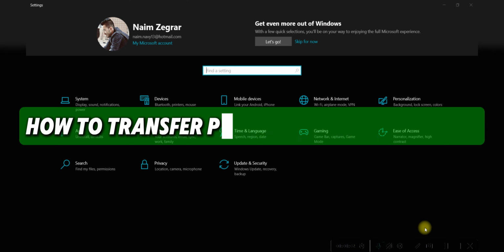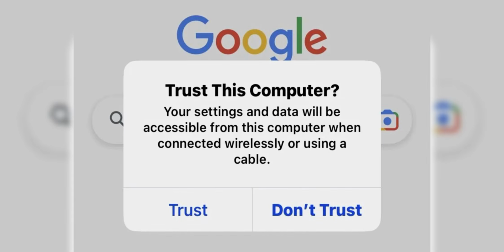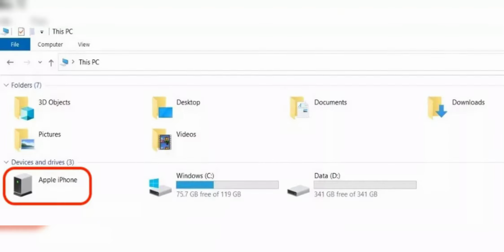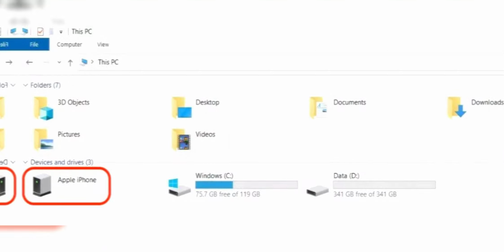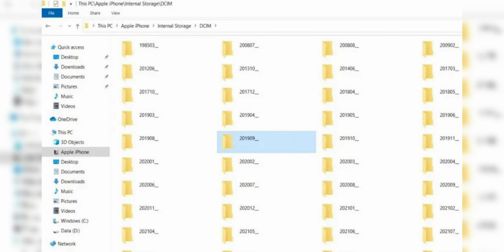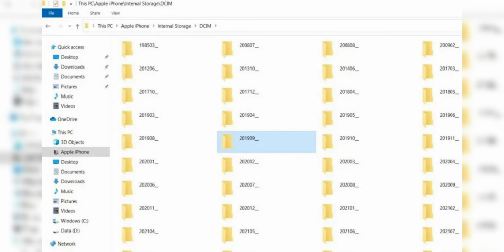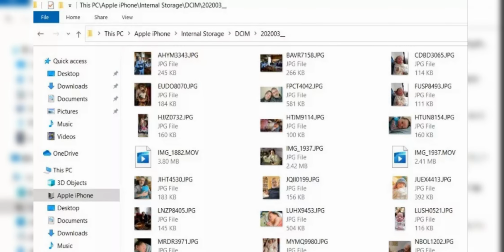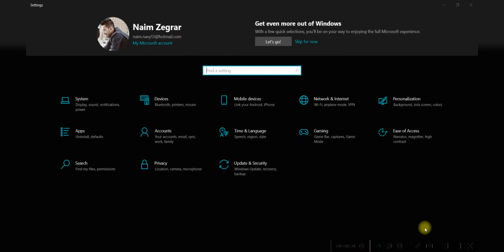How To Transfer Photos From iPhone To PC & Laptop (2026) Full Guide!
How To Transfer Photos From iPhone To PC & Laptop (2024 / 2025) Full Guide!

In this video, I'll show you How To Transfer Photos From iPhone To PC